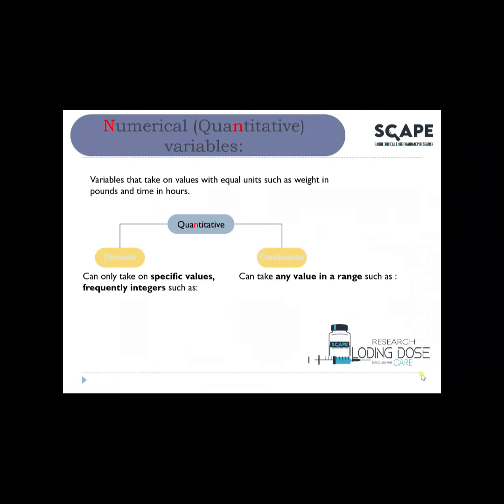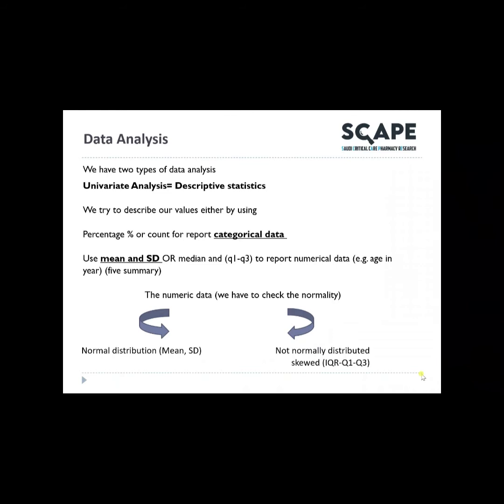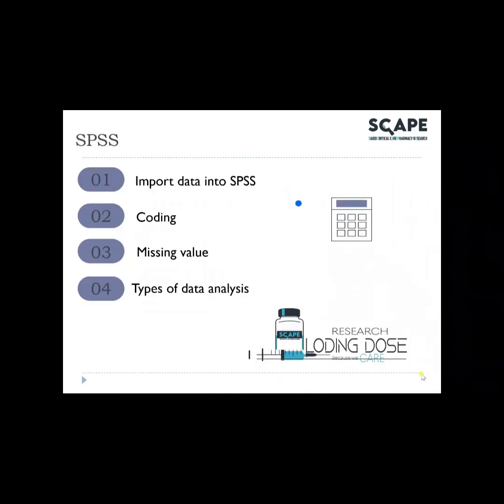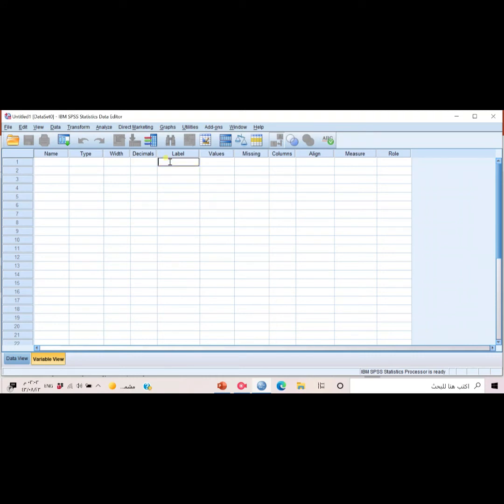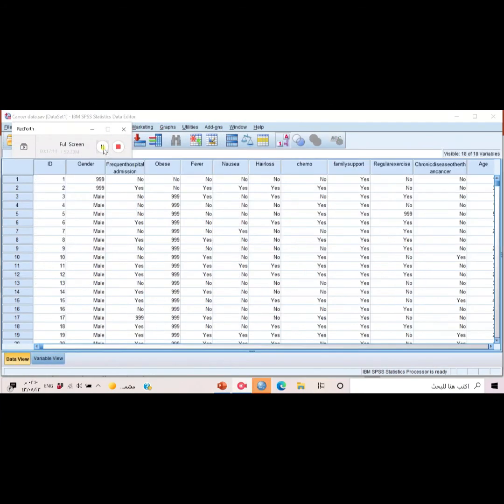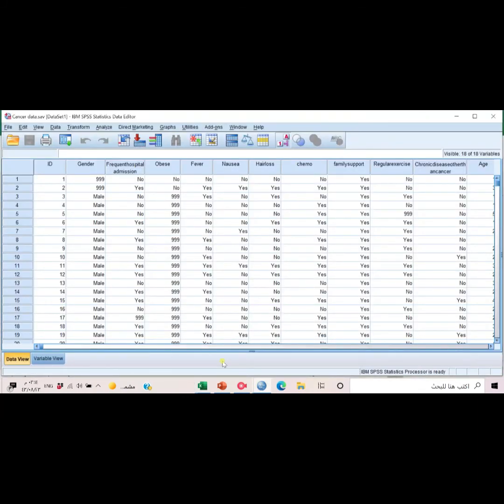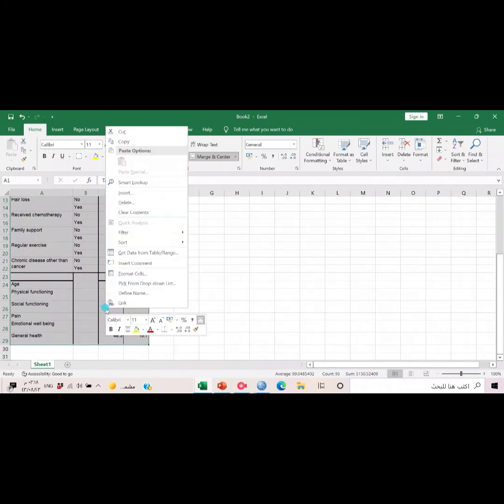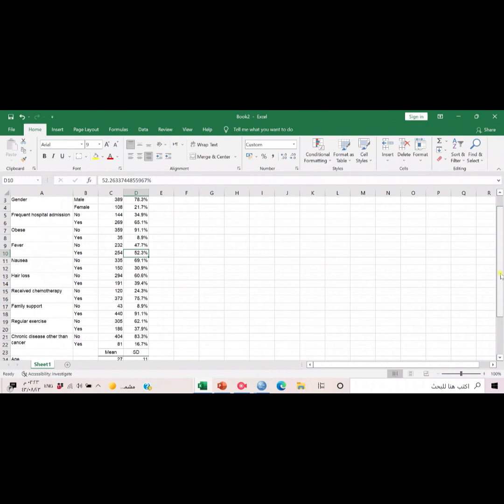Research Loading Dose - SCAPE Platform - Part 1: Setting up data in SPSS - By Nadiyah Alshehri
UPON COMPLETION OF THIS SESSION, YOU WILL ABLE TO:                                                         ➢ Import data into SPSS (views, coding and missing value, types of data analysis).
➢ How to analyze categorical variables? How to report.
➢ How to analyze numerical variables? How to report.